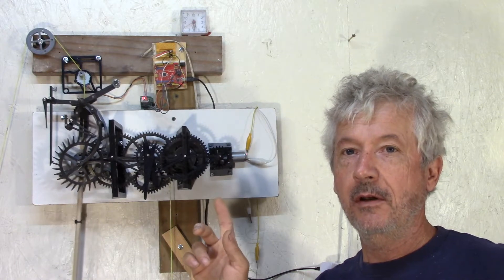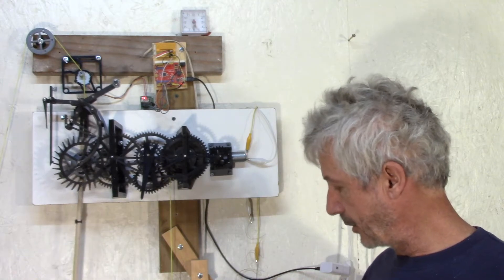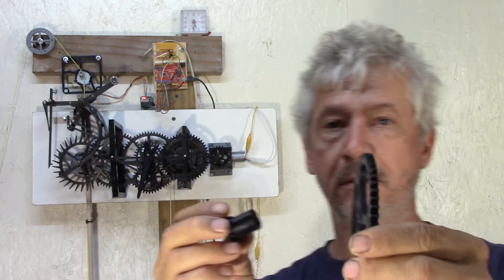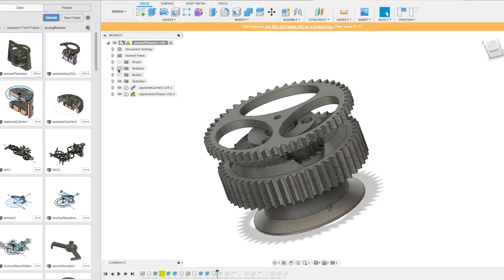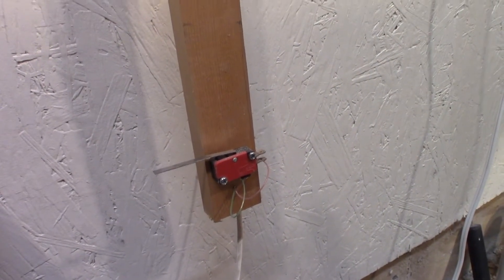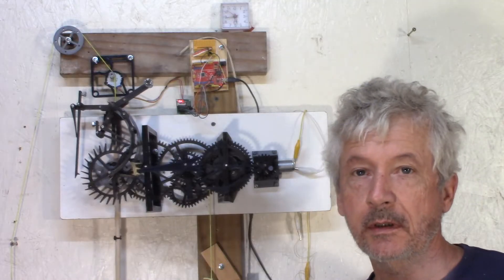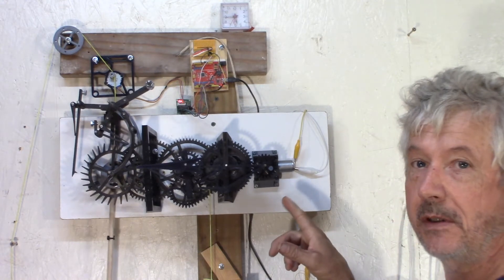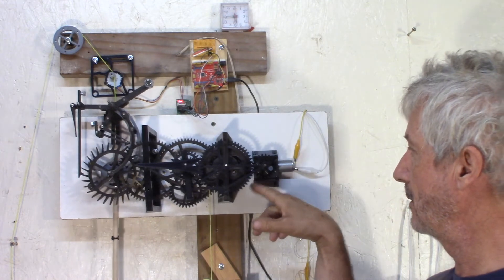Update on my automatic 3D printed clock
Issues and upgrades on my on going 3D printed automatic clock, new planetary gears, more rigid frames, improved grasshoper escapement.